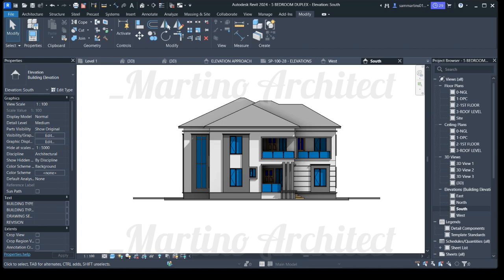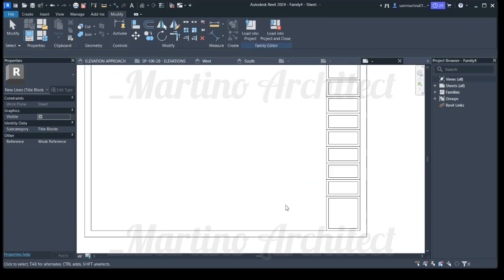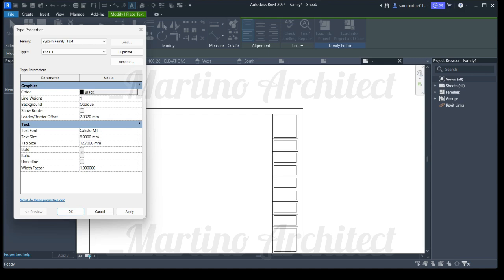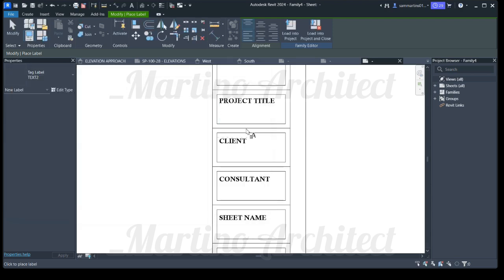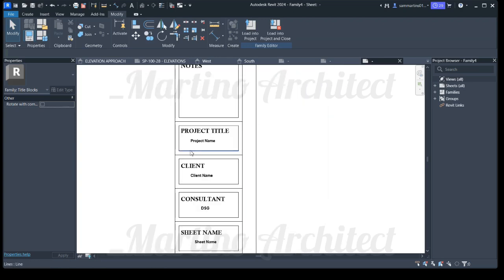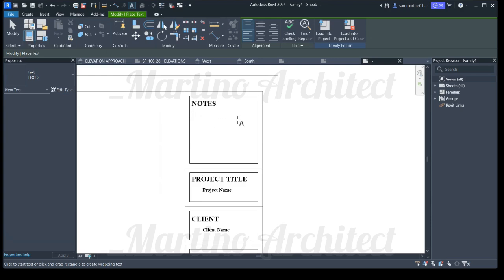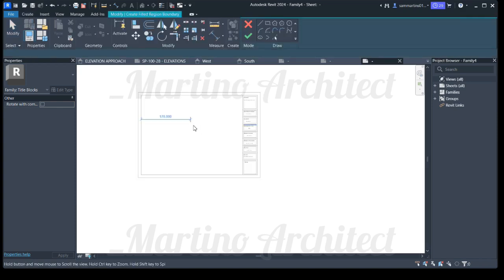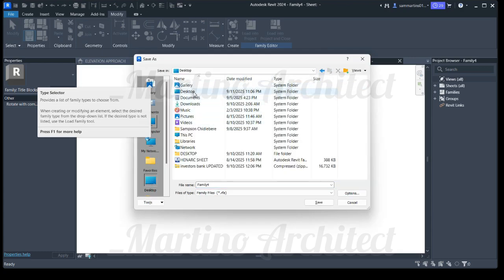DESIGN YOUR OWN CUSTOM TITLE BLOCK IN REVIT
@martinoarchitect In this quick Revit tutorial, I walk you through how to create your own custom title block from scratch. It’s simple, practical, and beginner-friendly — perfect if you’ve always wanted to personalize your drawings and give your sheets a professional touch. Follow along and build a title block that truly fits your style.